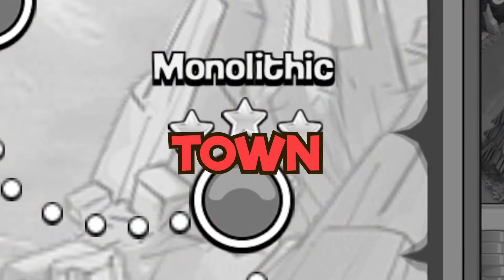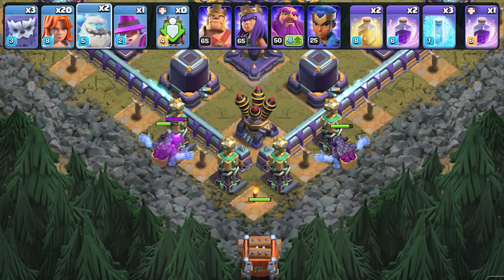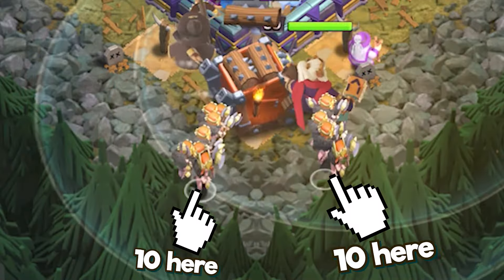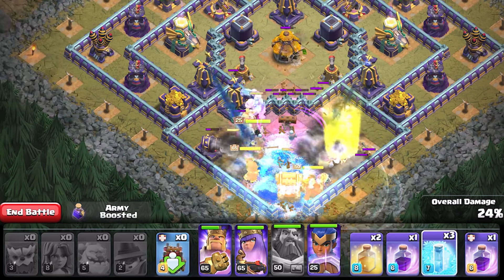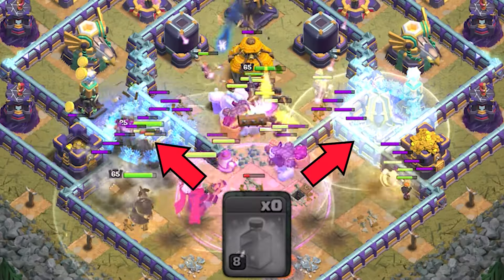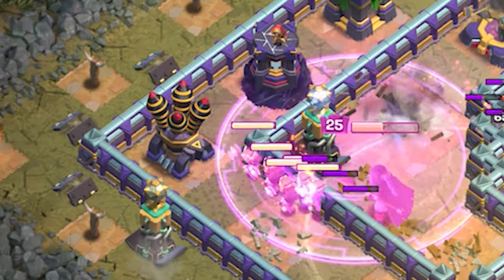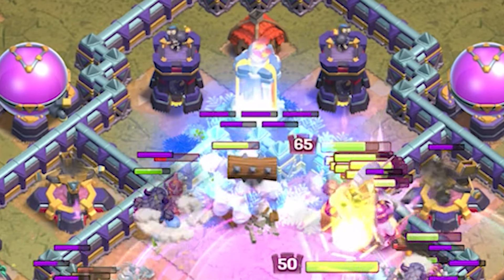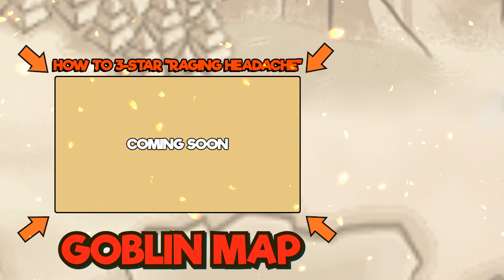How to 3 Star "MONOLITHIC" with TH13, TH14, TH15 in Clash of Clans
Clash of Clans Goblin Map / Single Player Guide How to Beat MONOLITHIC with Town Hall 13 14 15. CoC Attack Strategy Tutorial made by Jaso. :)